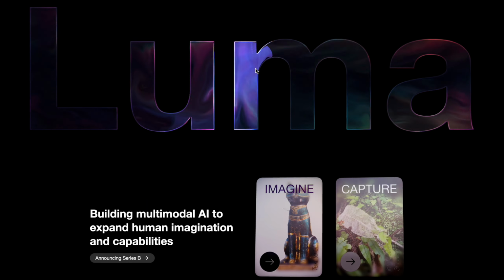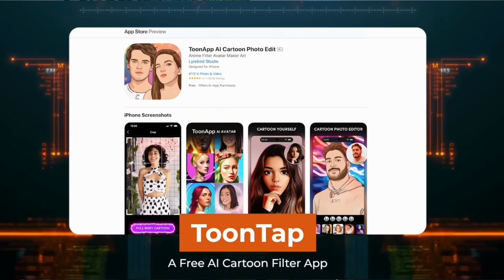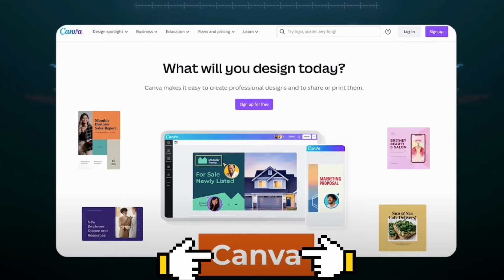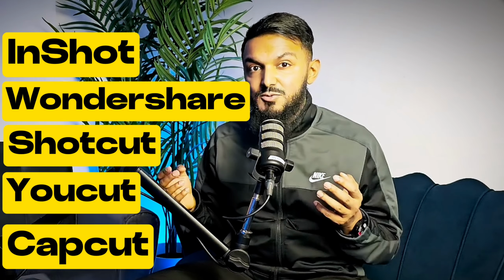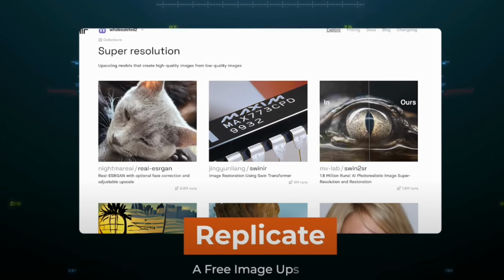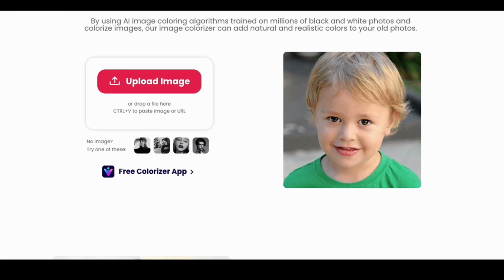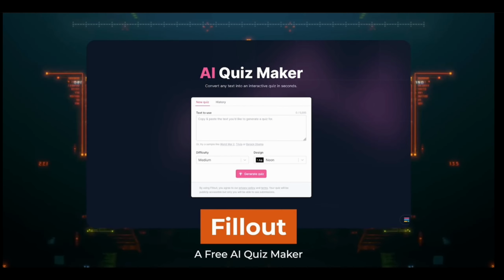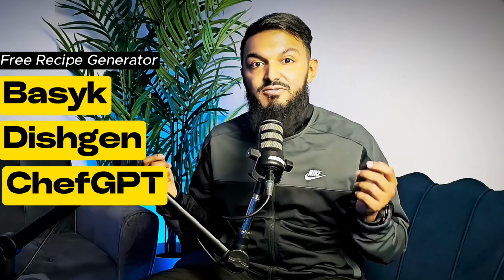Top 20 Mind-Blowing AI Apps 2024: Free & Tested Tools Like Canva & ChatGPT | Ashraf Ali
Are you ready to take your digital content creation to the next level? Look no further! Discover the power of AI with this ultimate guide to the top 20 free AI tools that will elevate your content game.

Are you tired of spending hours editing photos or videos? With these free AI tools, you can enhance your digital content effortlessly without breaking the bank.
From dynamic conversations to upscaling images to high resolution with precision, these tools are packed with powerful features perfect for creators and tech enthusiasts alike. But what's the best part?

These tools are user-friendly and completely free! So whether you're a seasoned content creator or just starting out, you can easily elevate your digital content and spark your creativity. Don't miss out on the opportunity to take your content creation skills to the next level. Follow this guide, and start creating amazing digital content today!

✅Timestamp

00:00 Introduction
00:25 Luma Labs
01:55 Immerse AI
02:30 ToonTap
03:05 WatermarkRemover.io
03:33 Lumen5
04:22 Canva
05:25 Erase. bg
06:07 Climpchamp
06:45 Character.ai
07:44 Stable Diffusion
08:51 Replicate
09:38 Brand Crowd
10:07 BigSpeak AI
10:47 Deep AI
11:26 TinEye
12:10 ChatGPT
12:50 Fallout
13:34 AI Text Classifier
14:06 Paraphraser.io
14:42 Let's Foodie

This video is about Top 20 Mind-Blowing AI Apps 2024: Free & Tested Tools Like Canva & ChatGPT. But It also covers the following topics:

ChatGPT
Free Watermark Remover

Video Title: Top 20 Mind-Blowing AI Apps 2024: Free & Tested Tools Like Canva & ChatGPT | Ashraf Ali

🔔 Want to master the art of making money online and take control of your financial future?

✅  About Ashraf Ali.

Welcome to Ashraf Ali's channel, your go-to place for discovering simple and effective ways to make money online. Get into business and finance with me as we explore proven strategies to grow your wealth.

My videos discuss debunking money myths, fostering ethical wealth-building, and empowering you to take charge of your financial future. Join me on this journey to financial freedom, one video at a time.